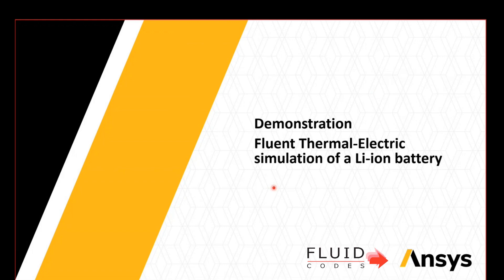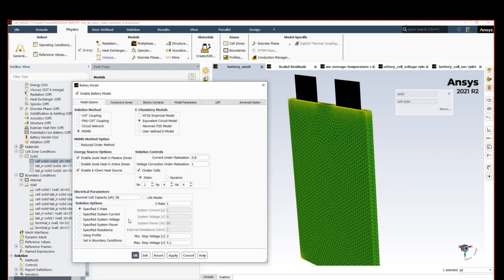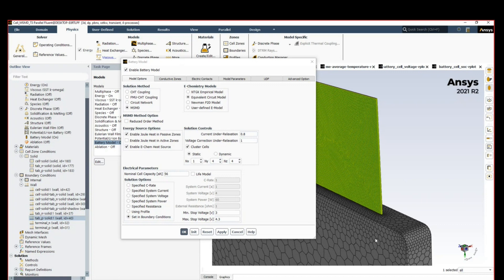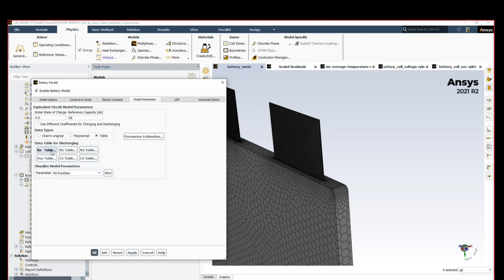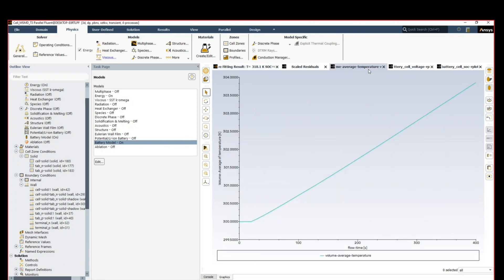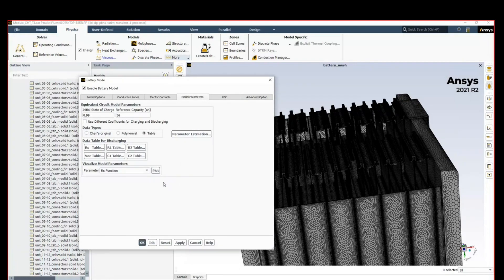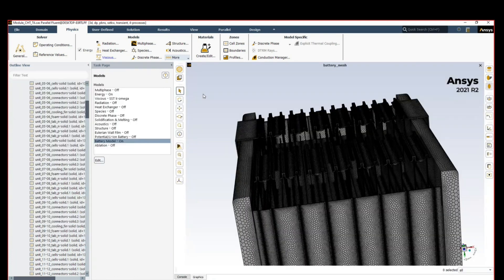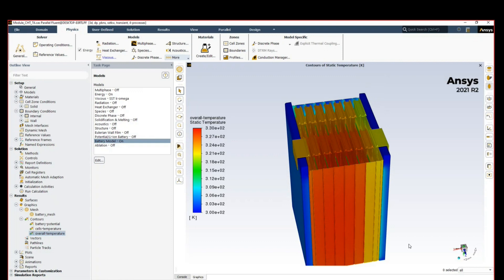Demo: Thermal-Electric Simulation of a Li-ion battery in Ansys Fluent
In this demo, find out how Ansys Fluent can be used to quickly and easily model Li-ion batteries and conduct thermo-electrical analysis.

Credits to Kiril Angelov, Fluid Codes Bulgaria

Learn more about Ansys products & speak to a Senior Engineer, reach out